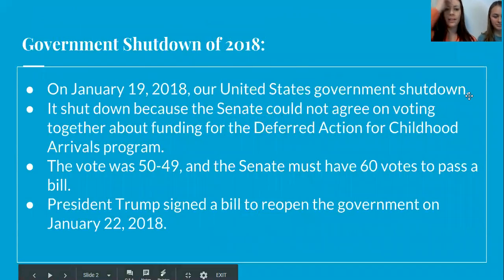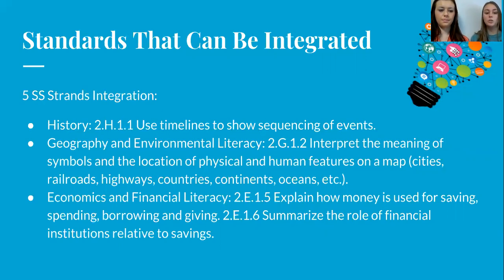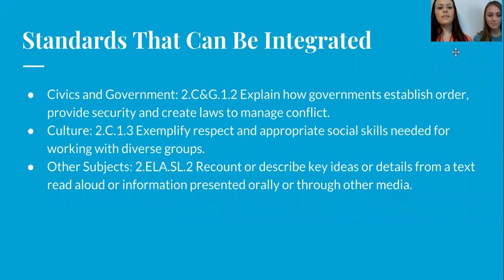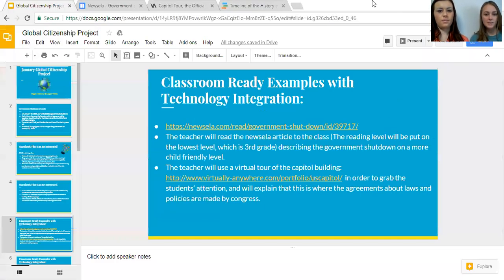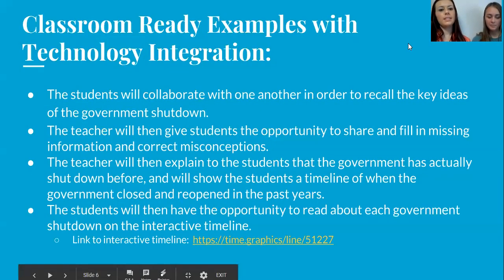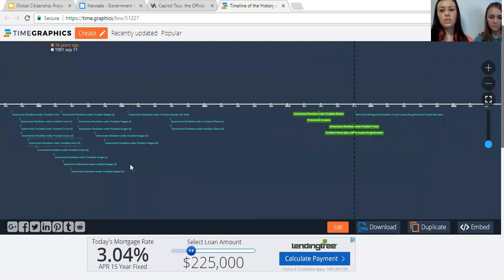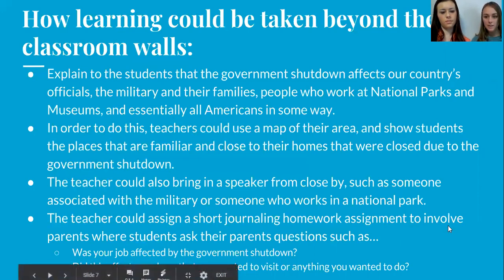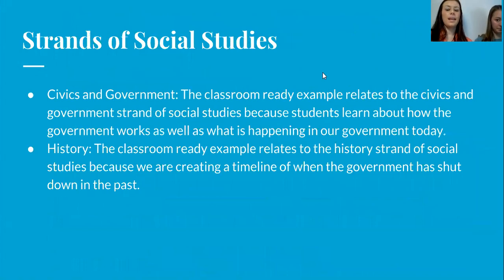January Global Citizenship Project